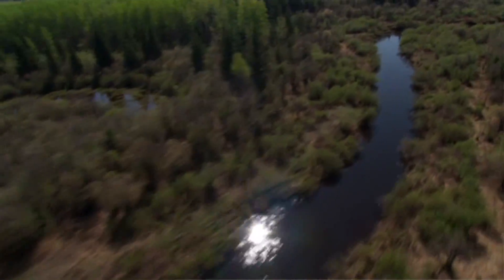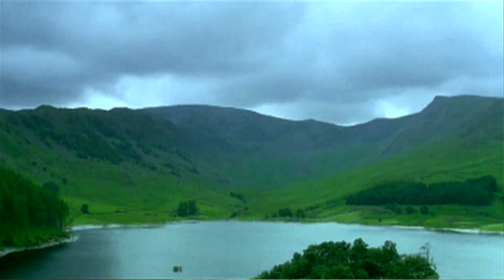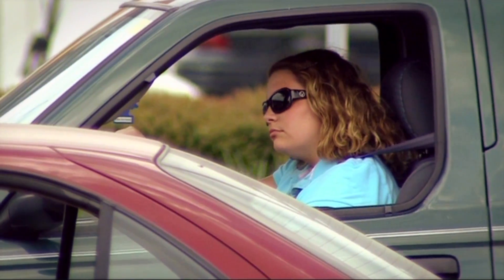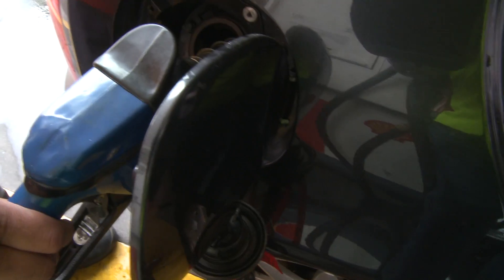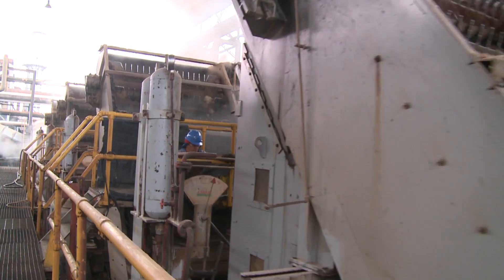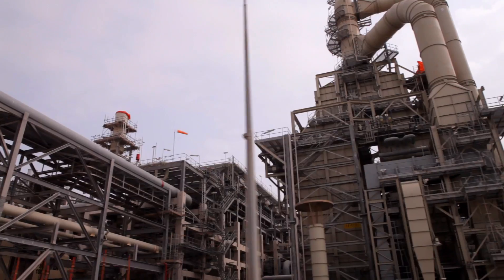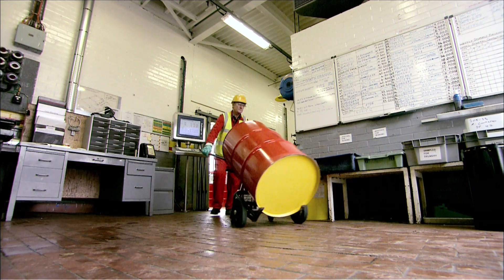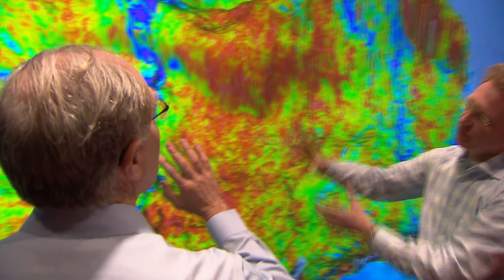Driving innovation to supply energy for the future - Shell's Chief Scientists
Shell's Chief Scientists are thought leaders in their own specialised areas. Meet them to see how they work to drive innovation forward -- often with expert partners from industry and academia. They discuss how industry, governments and society must work together to tackle the challenge of meeting rising energy needs with lower CO2 emissions. With the faster development of technologies over recent years, they suggest that the industry could be on the brink of a technology revolution.